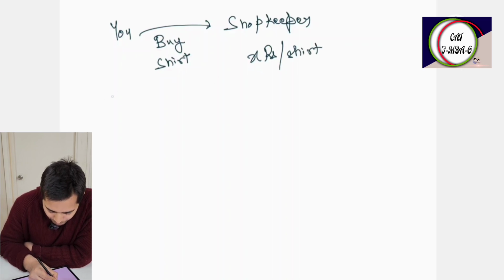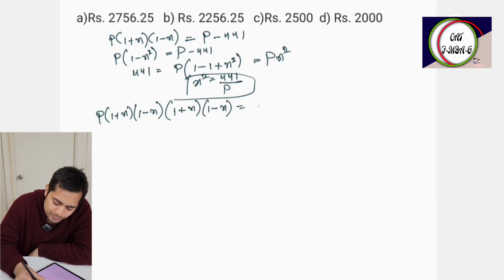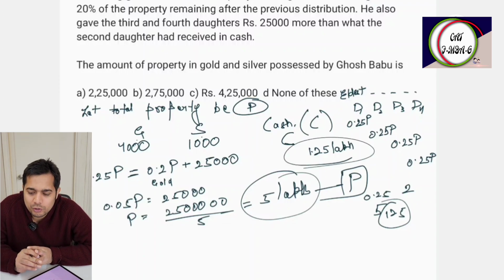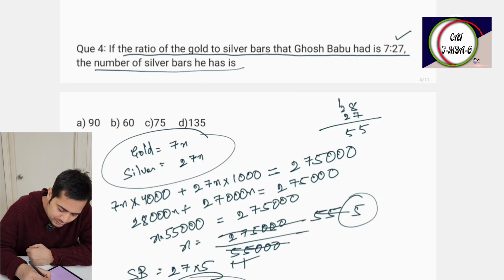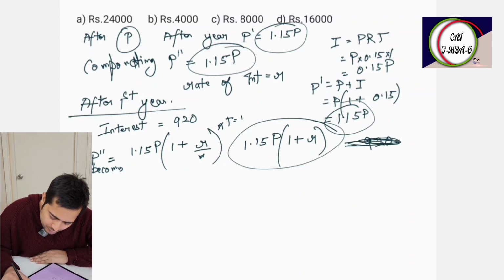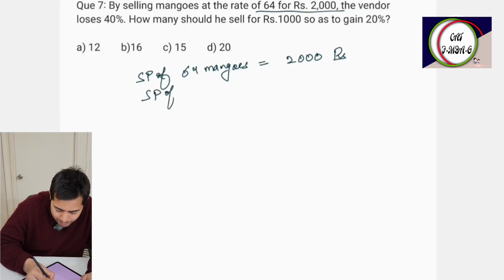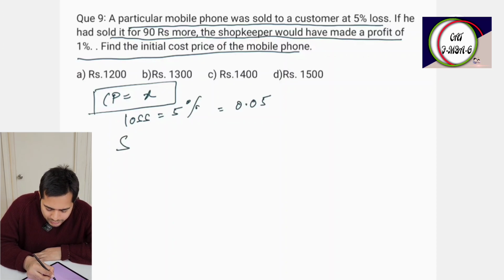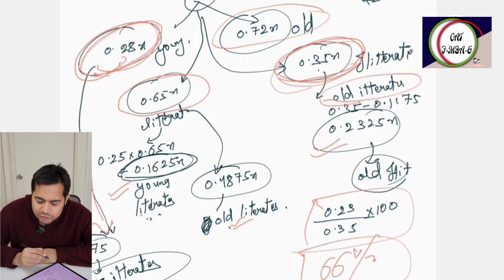CAT preparation Profit Loss Simple Interest Compound Interest With Full Explaination and Examples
This Video explains in detail profit, loss, selling price, cost price, marked price concepts along with Banking questions based on Interest.

mbapreparation mba
iim iim